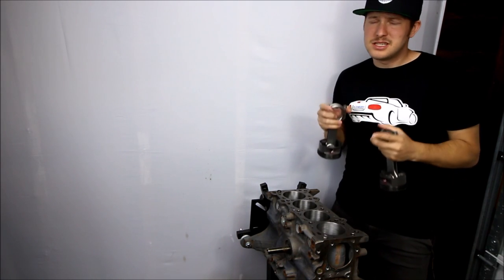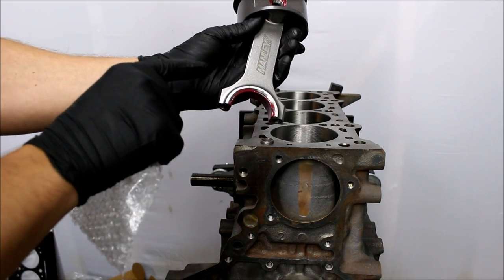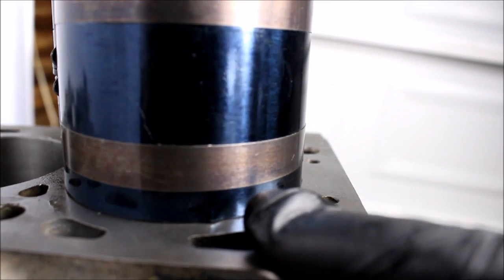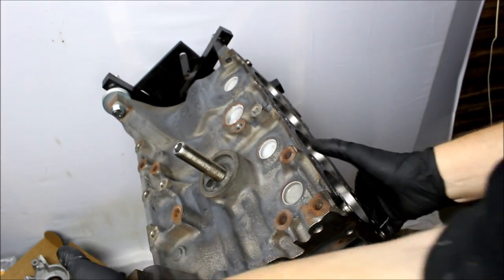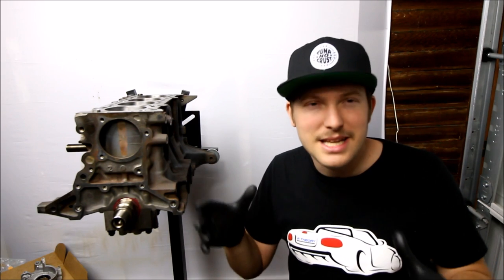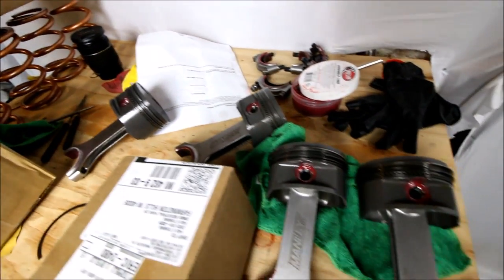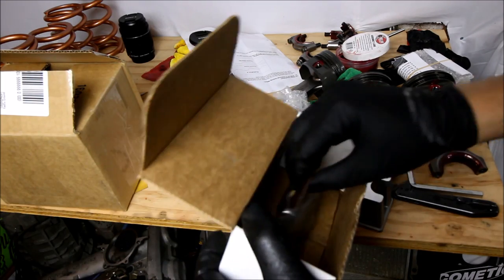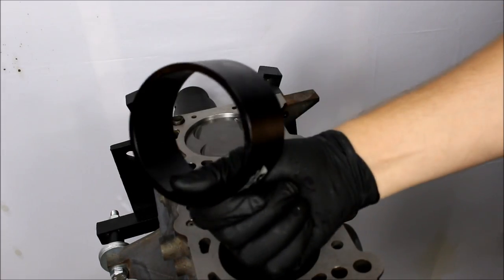FIRST MISTAKE On The VVT Engine :( Piston & Rods Install (Rebirth Ep12)